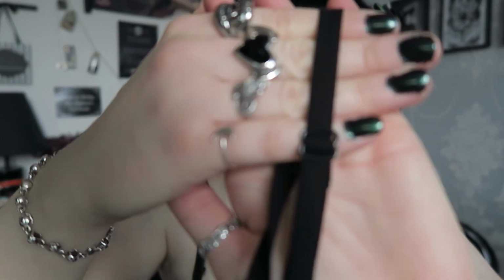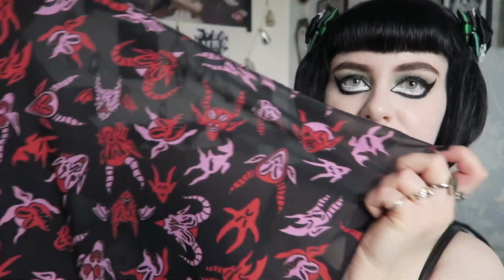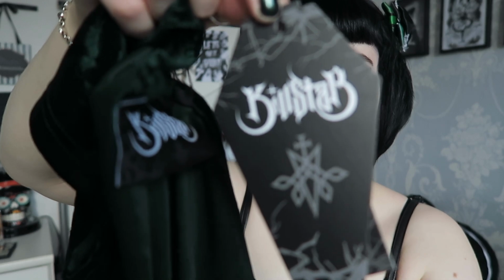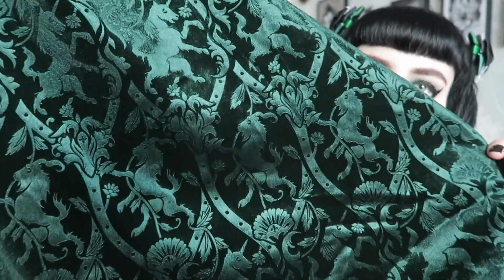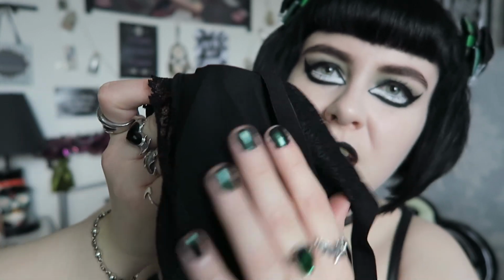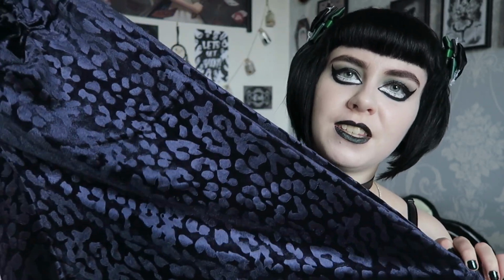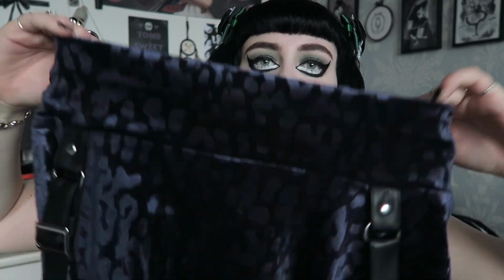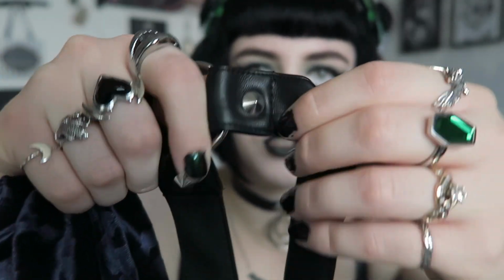HUGE KILLSTAR HAUL | GOTHIC ALTERNATIVE CLOTHING | NEW COLLECTIONS | VELVET DRESSES, SKIRTS + MORE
In this video I will be hauling some Killstar gothic clothing pieces from their new collections including velvet dresses, a skirt and underwear.

DRESS - Killstar

NECKLACE - Simply Gothic

LIPSTICK - Baby Bat Beauty - 'Hex'